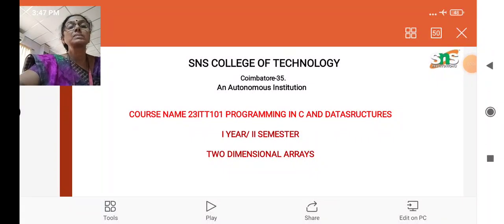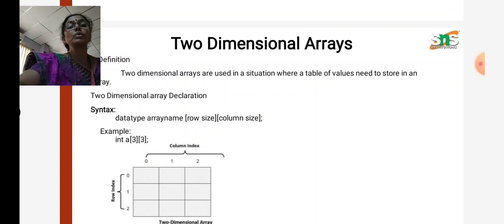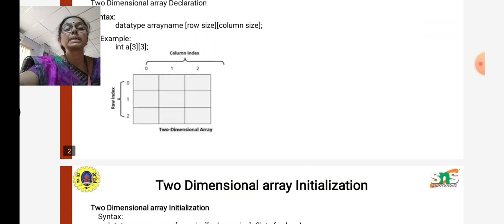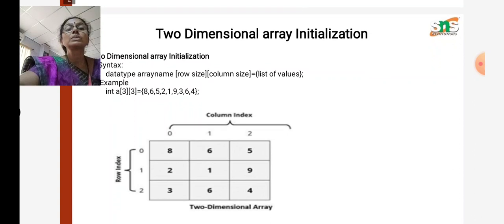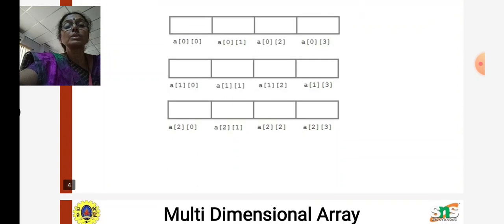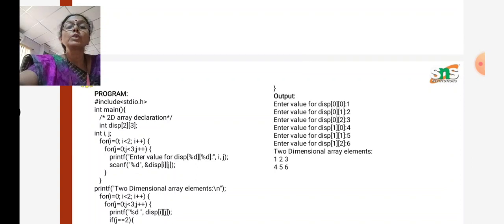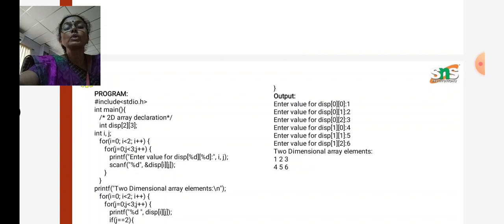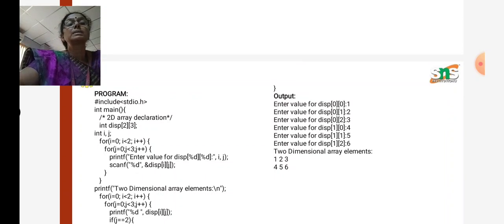Two Dimensional Array_Introduction